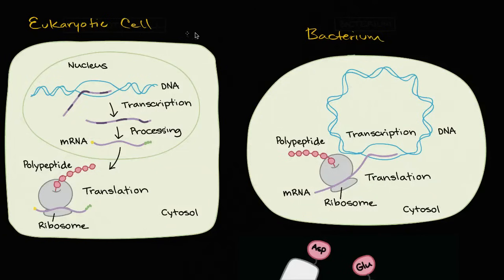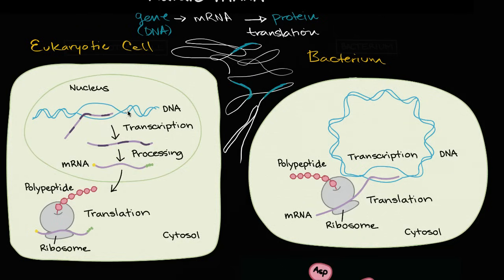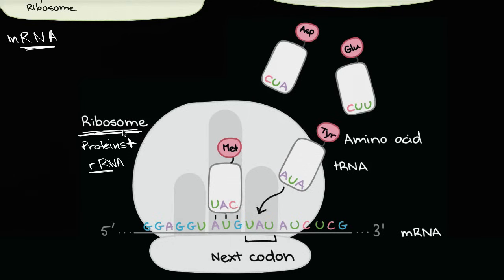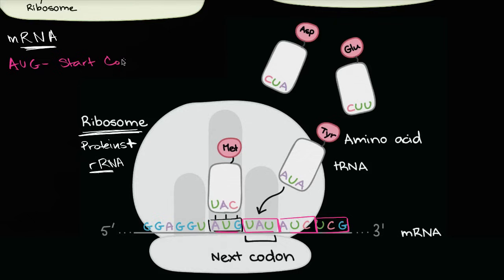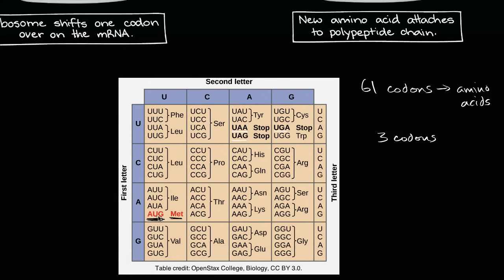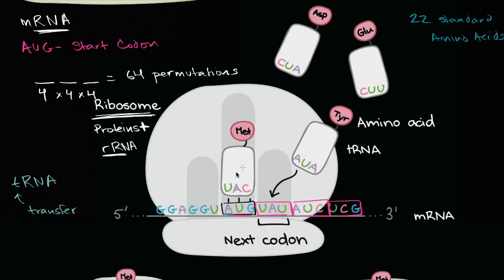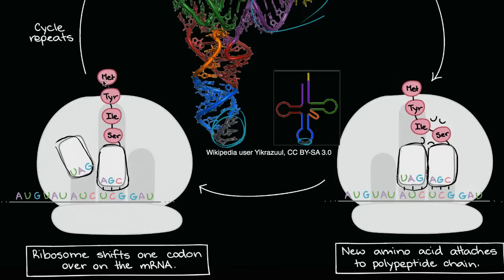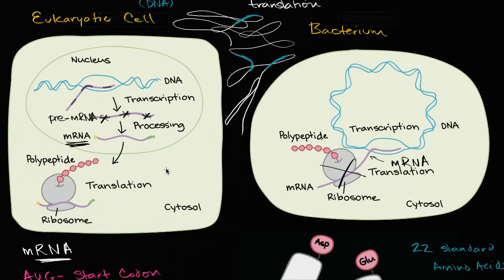Translation (mRNA to protein) | Biomolecules | MCAT | Khan Academy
Courses on Khan Academy are always 100% free. Start practicing—and saving your progress—now

A deep dive into how mRNA is translated into proteins with the help of ribosomes and tRNA.